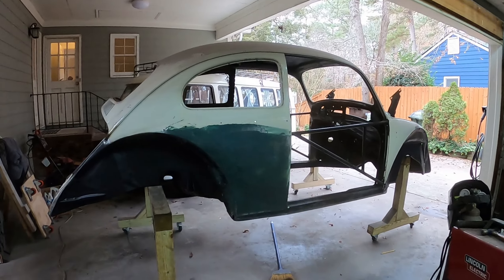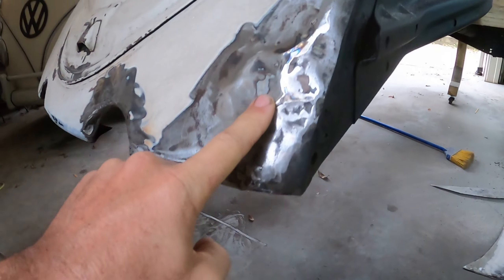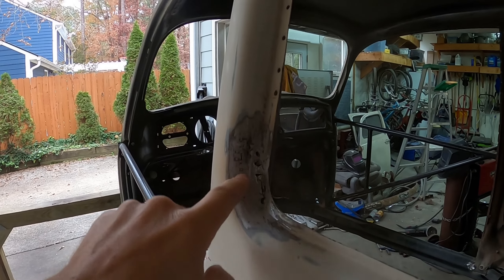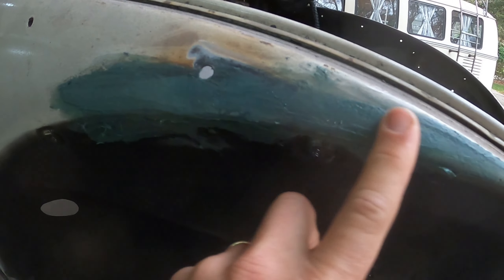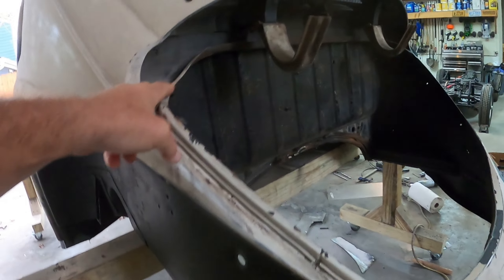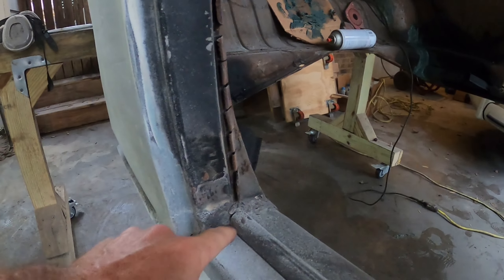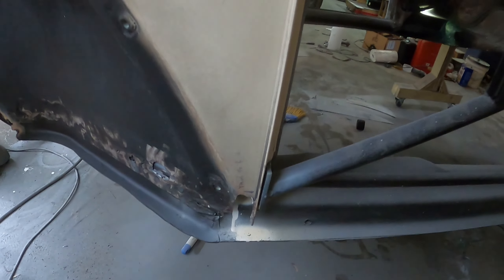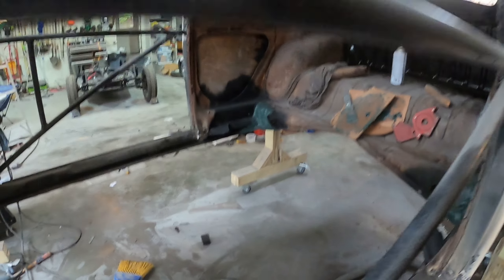1961 VW Beetle (65 Pan) - Body Work - Slow and Messy - 064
This is the 64th video on the 1961 VW Beetle with 65 pan..  In this video I slowly do body work on panels, wheel wells, the trunk, and weld in the final welds on the heater channels.  Also I put fiberglass condo on certain areas that need structural repair.  Finally I paint the inside of the trunk Lotus White L282.

vw, volkswagen, beetle, bug, bus, transporter, type 1, type 2, split, splitty, engine, motor, 1961, 1965, 1968, 2332, standard, deluxe